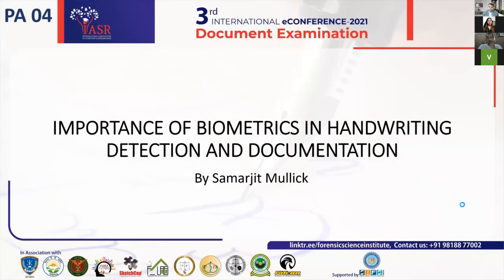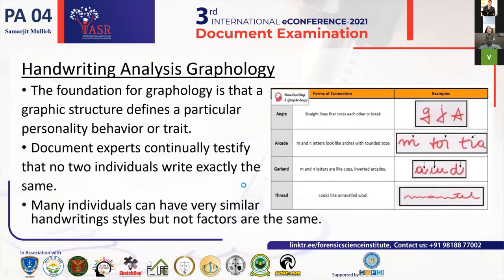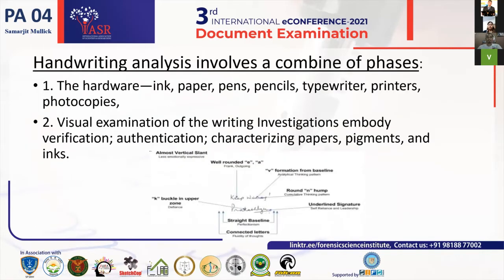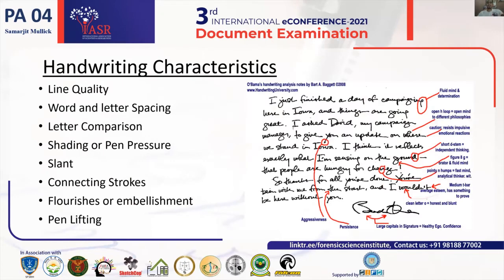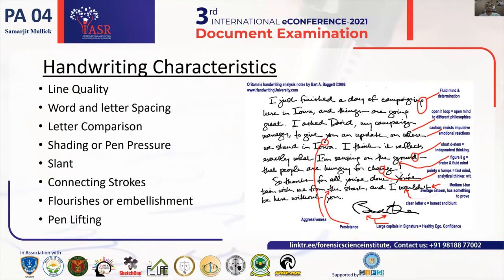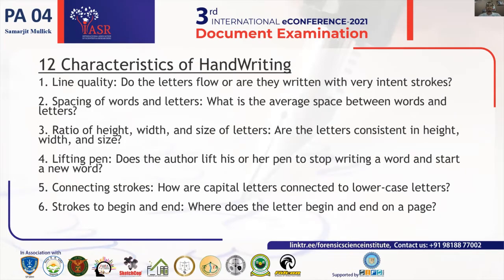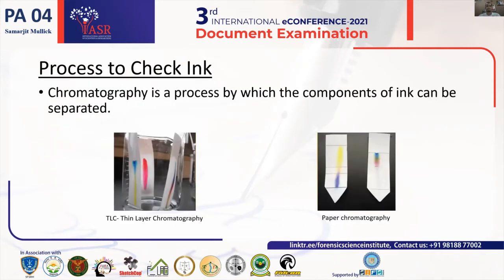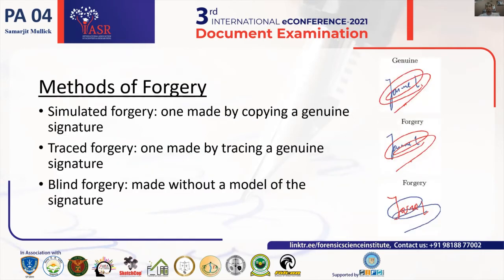Importance of Biometrics in Handwriting Detection and Documentation : Paper 4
Forensic handwriting comparison, however not restricted to the examination of cursive writing, hand printing, signatures, and numbers, is additionally a vicinity of the broader field of rhetorical document examination. Handwriting Examiners typically possesses to figure out if the signature is real or simulated, dynamic data like speed and pressure square measure elementary and can be estimated qualitatively by Samarjit Mullick.